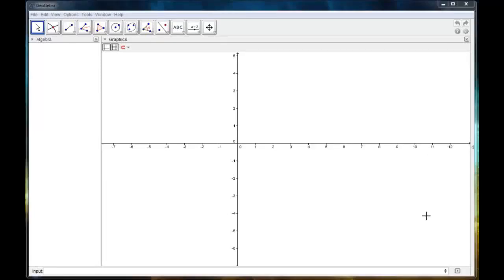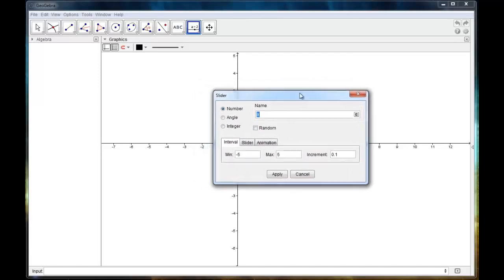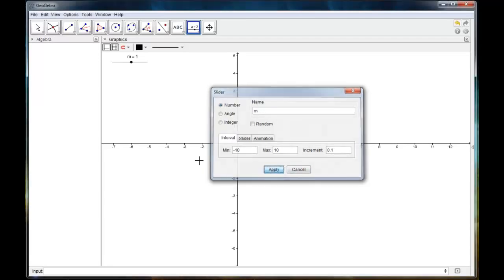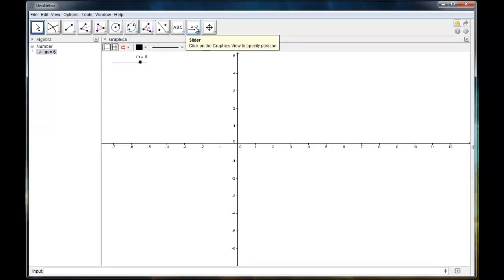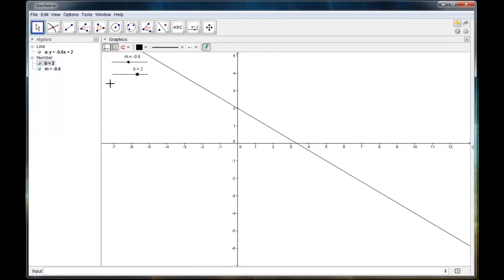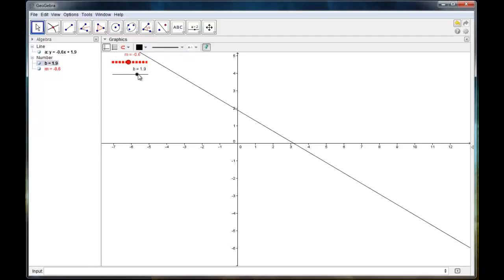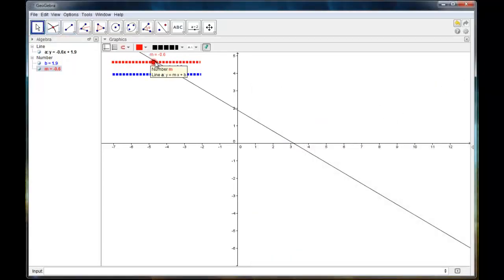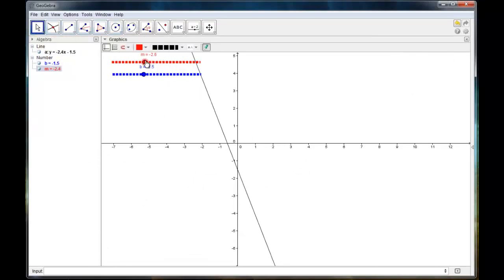GeoGebra - Slider Basics